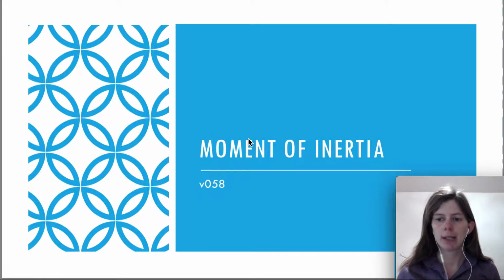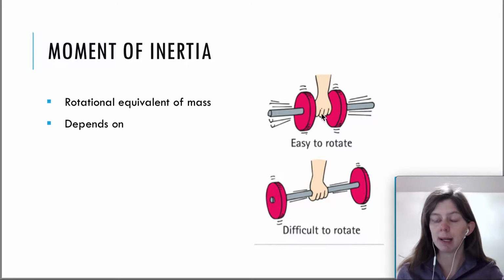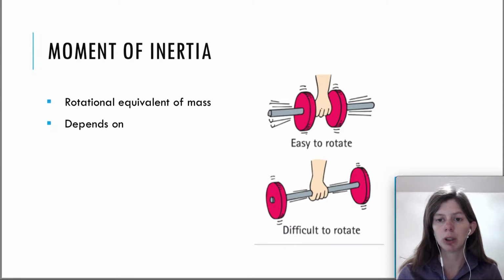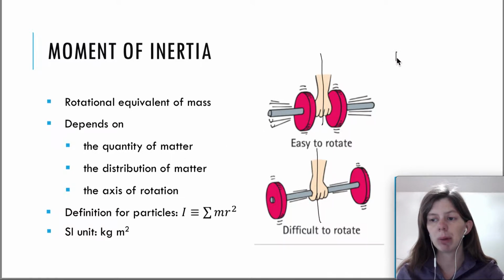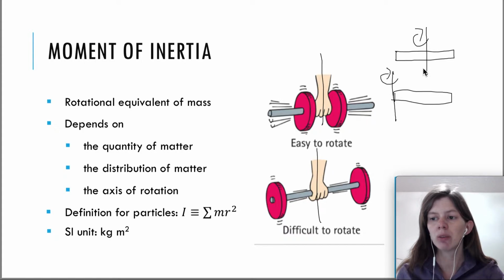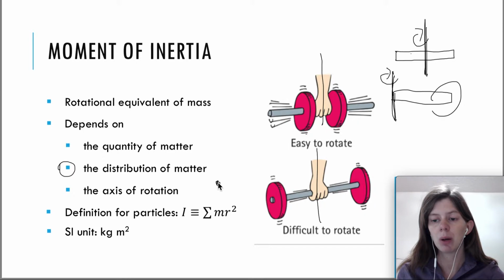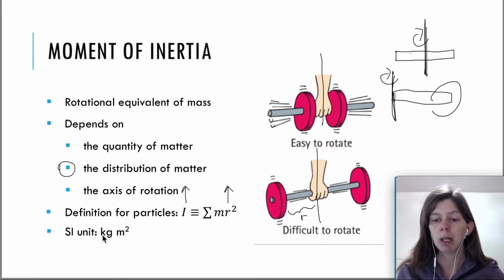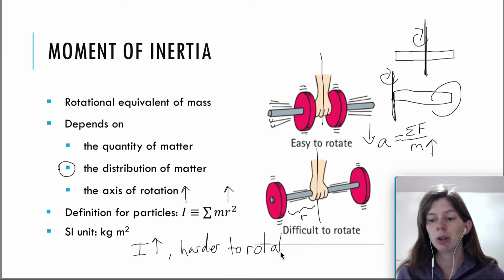v058a moment of inertia